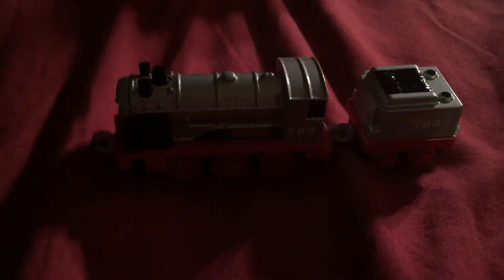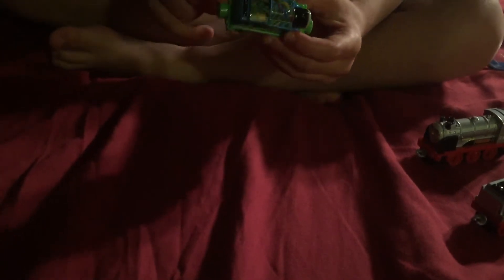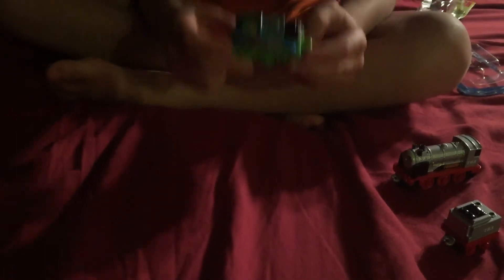Unboxing adventures Merlin the Invisible and jungle Thomas